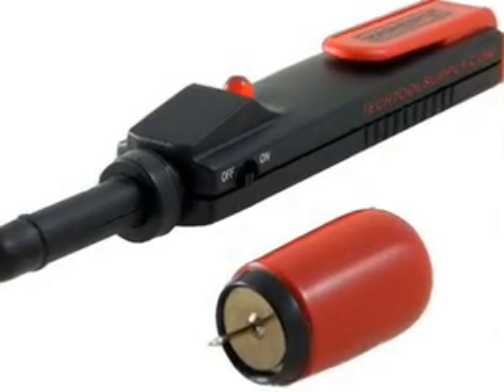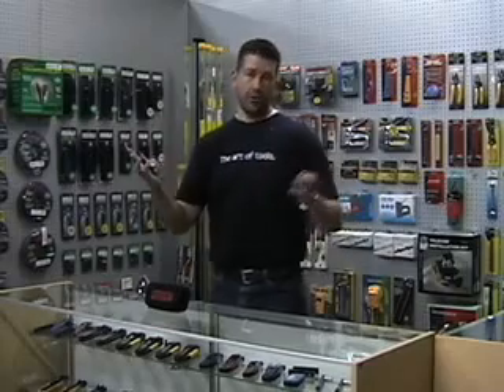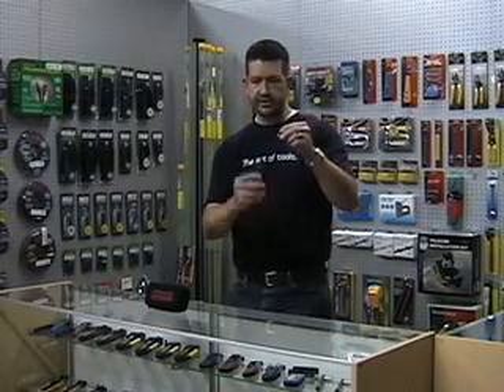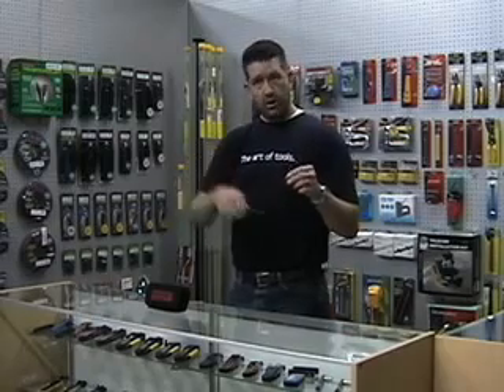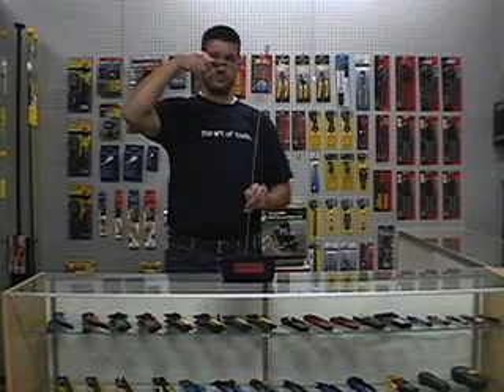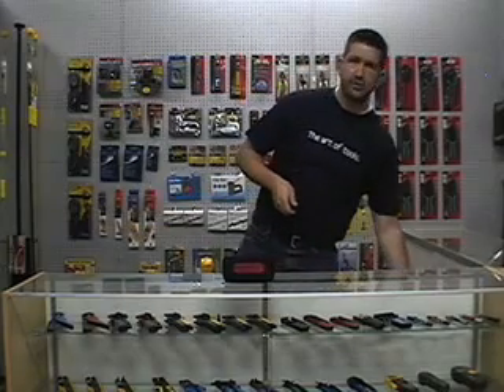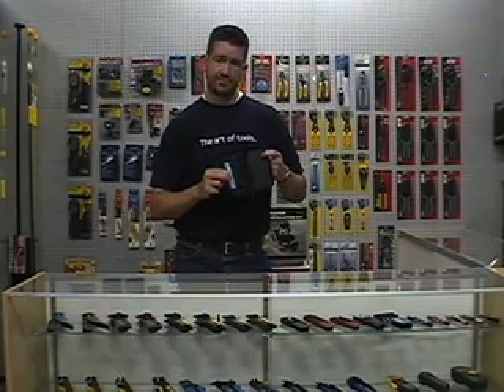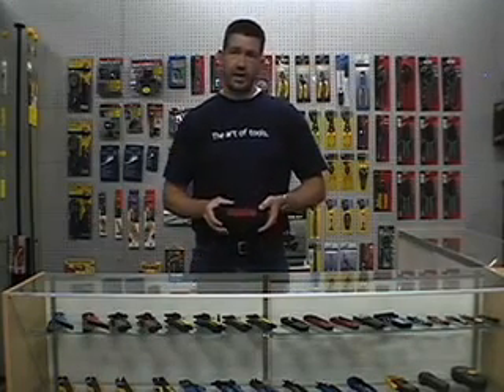Magnespot Reference Point Locator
The Magnespot Reference Point Locator tool allows installers to find a reference point without drilling!  Great for fishing wires!